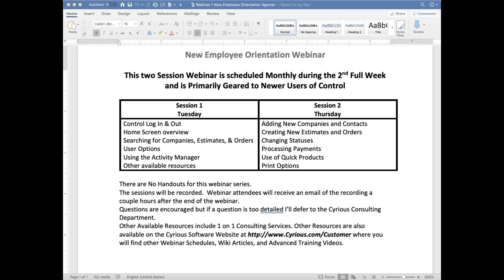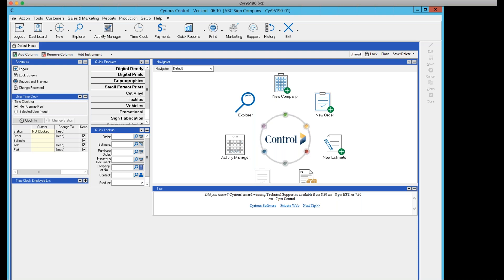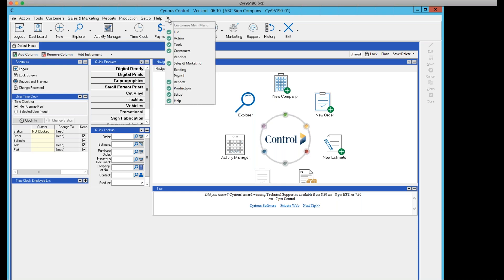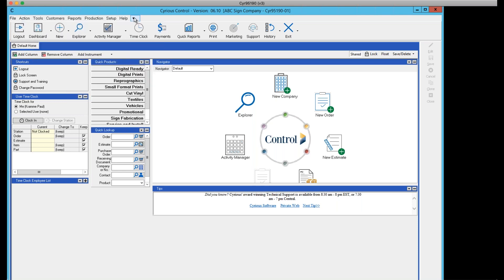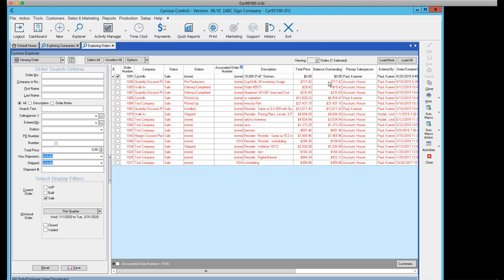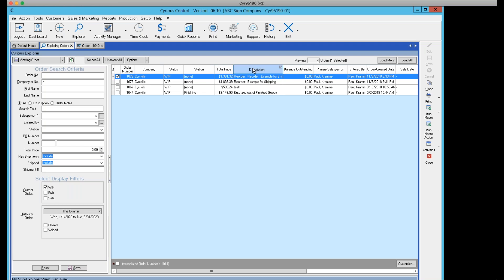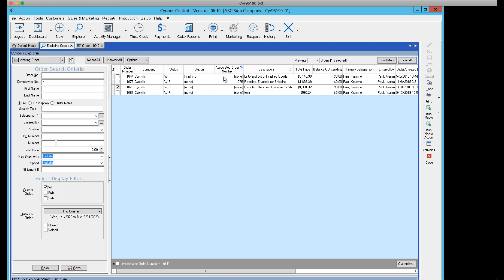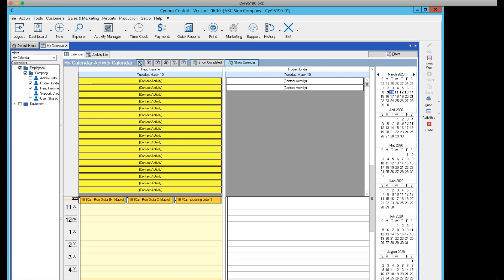New Employee Orientation Session 1 Navigation, Exploring and User Options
Session 1 New Employee Orientation